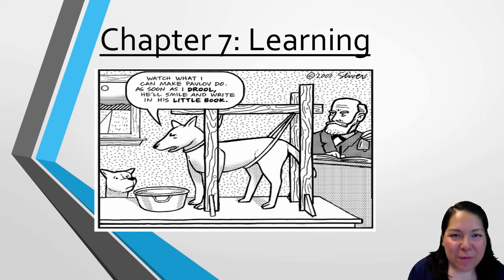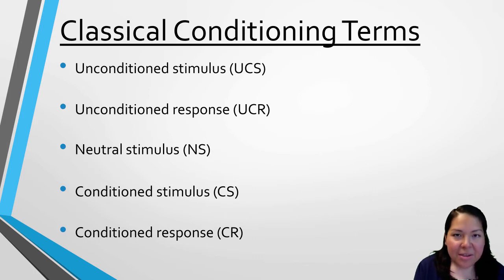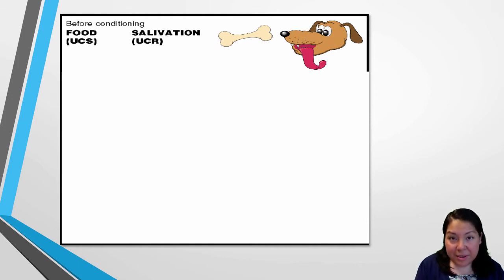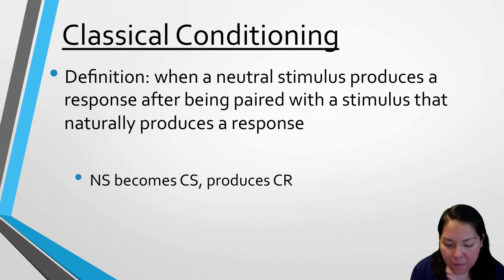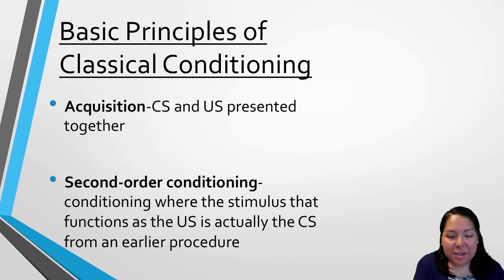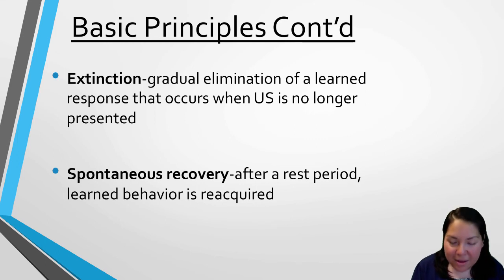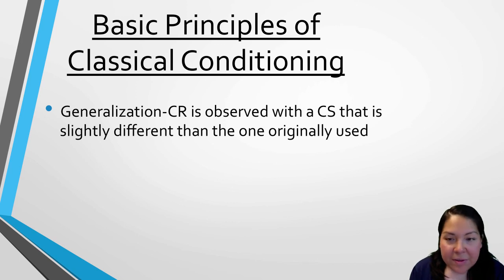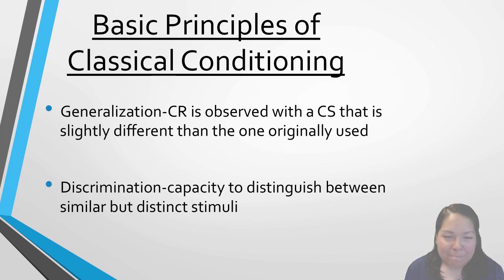Coser Chapter 7 Part 1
Table of Contents:

00:06 - Definition of Learning
00:30 - Classical Conditioning
03:49 -
05:17 - Classical Conditioning
06:52 - Basic Principles of
Classical Conditioning
09:05 - Basic Principles Cont’d
10:20 - Acquisition, Extinction, and Spontaneous Recovery
12:18 - Basic Principles of
Classical Conditioning
13:56 -